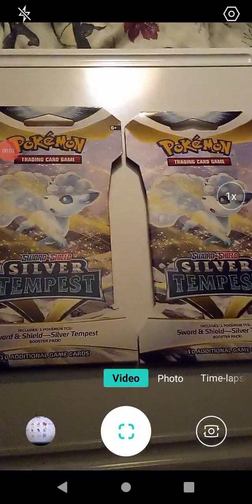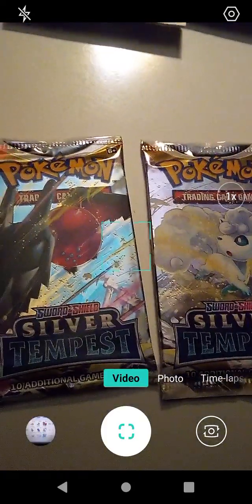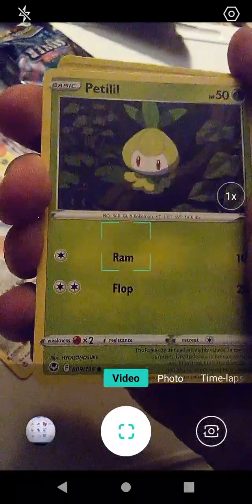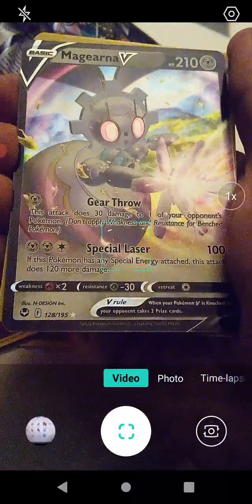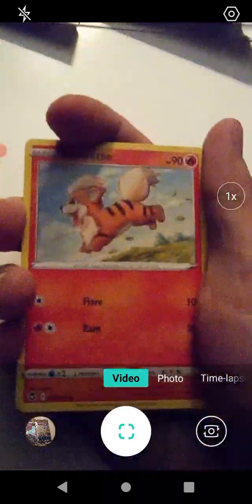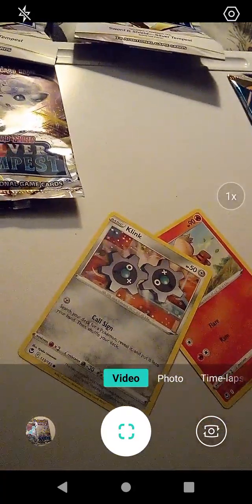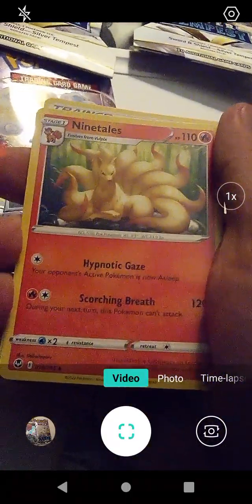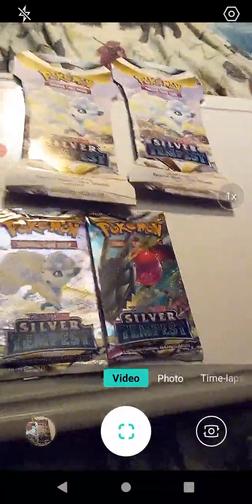Opening Two Silver Tempest Booster Packs for 12-26-2023!!!(w)